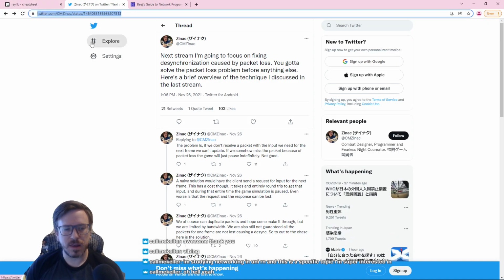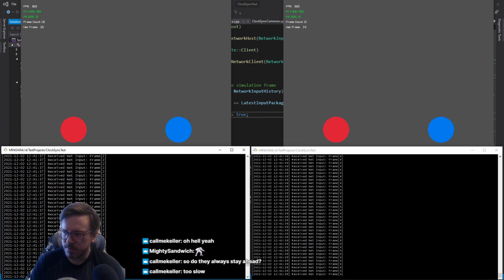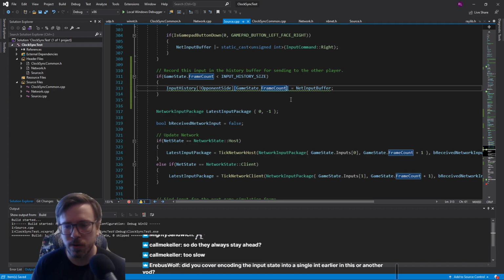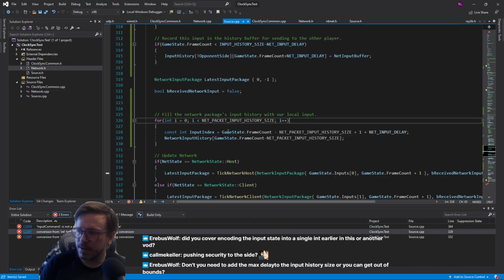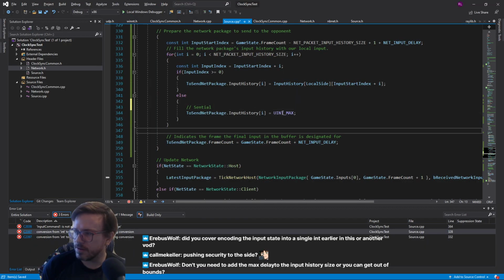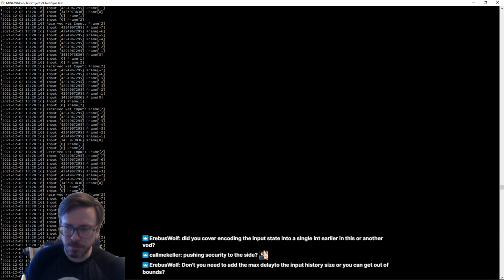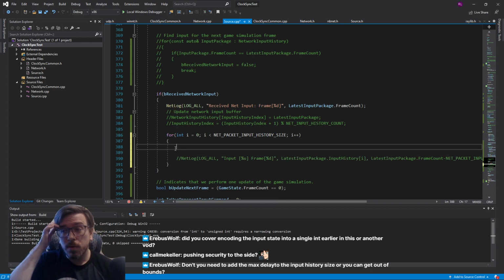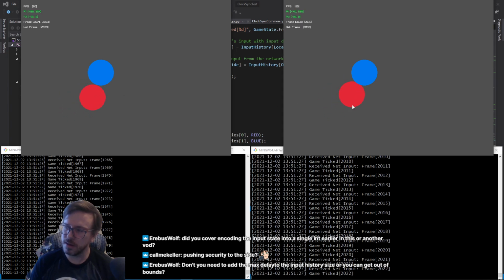Fighting Game Networking - Dealing with packet loss.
This is a follow up to part 2

This time I showed how to use an input buffers to compensate for packet loss.